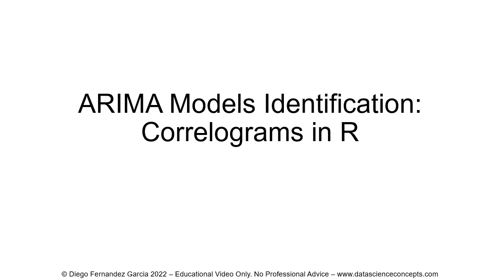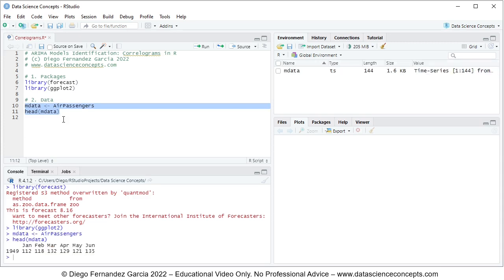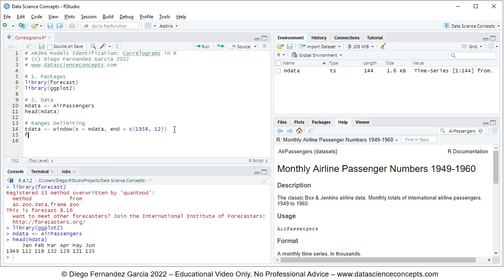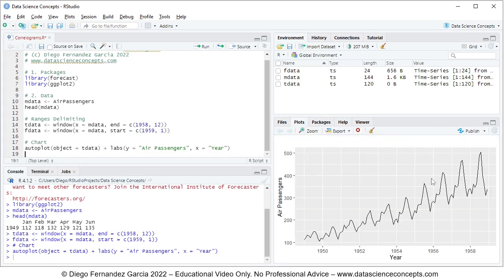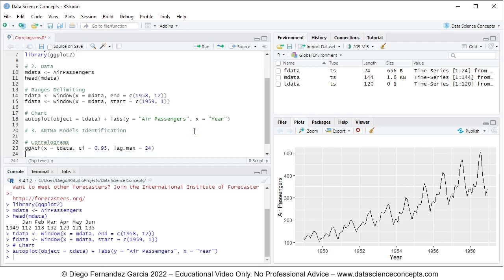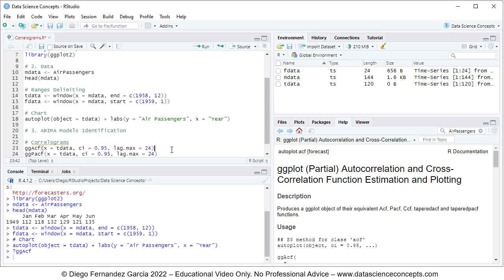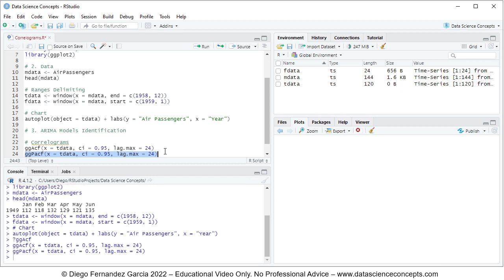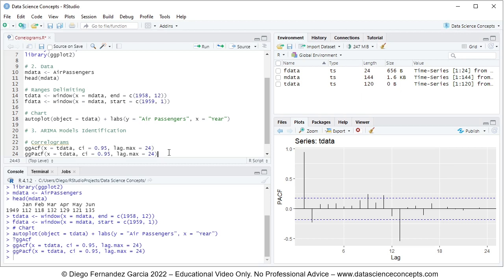ARIMA Models Identification. Correlograms in R